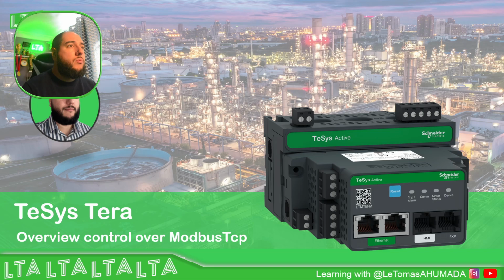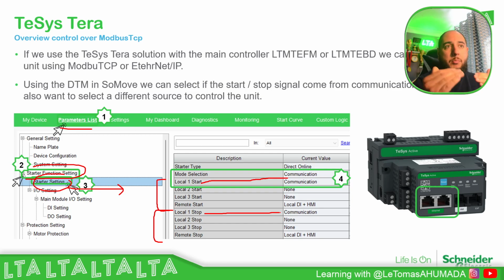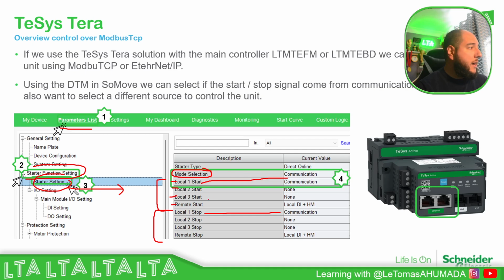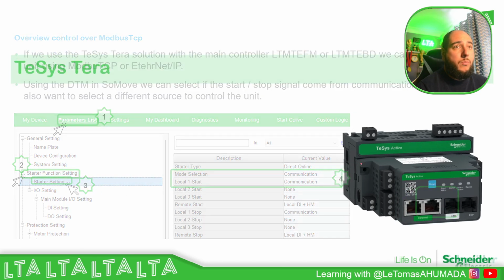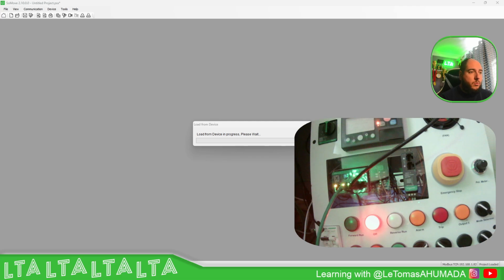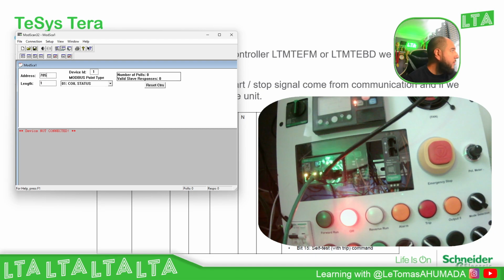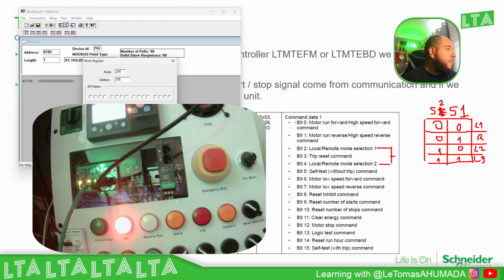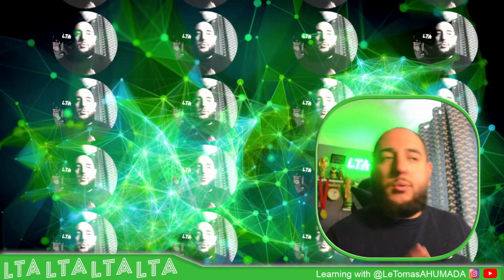TeSys Tera Training - M10.1 Overview control over ModbusTcp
motors from:
• Local DI's available on product via Panel door
• Remote LCS
a choice of Maintained or Momentary Input signal (two or three wire):
• Direct online (DOL): starting of non-reversing motors
• Reverse Direct Online (RDOL): starting of reversing motors
• Star-Delta: two-step starting of motors
• Single Phase DOL: starting of single phase motors
• Heater Starter: heater 3-phase or single phase application.